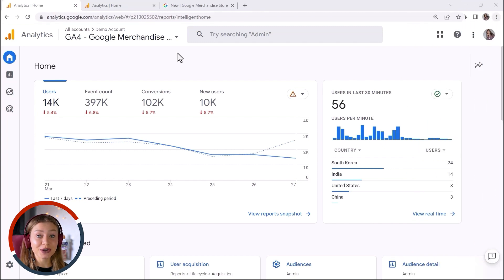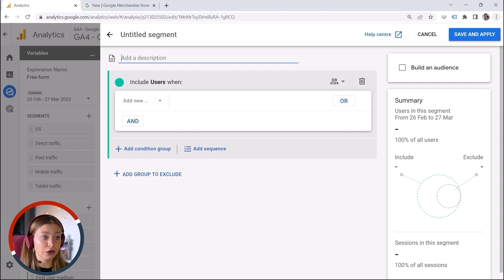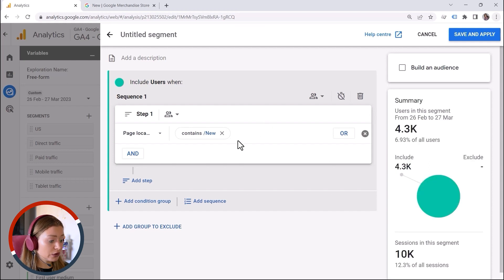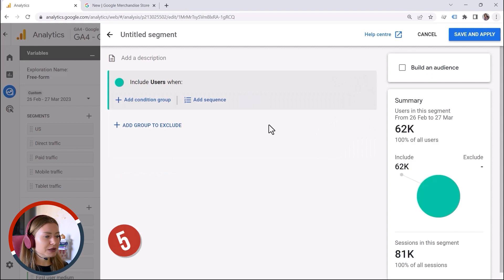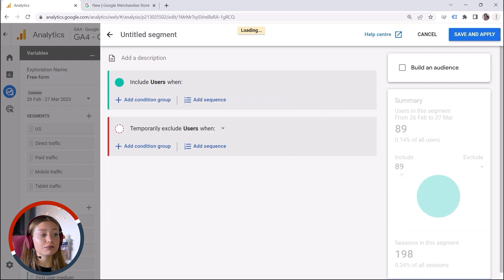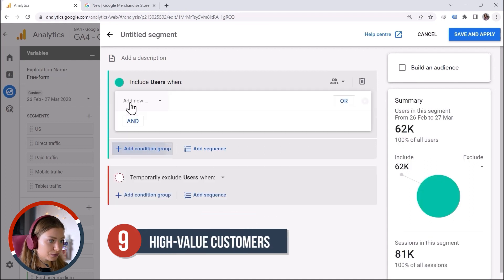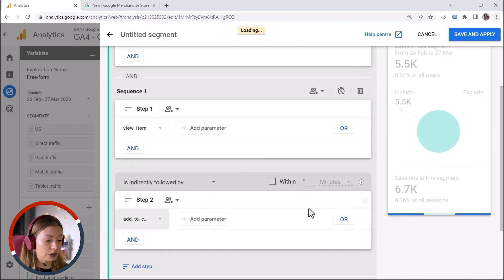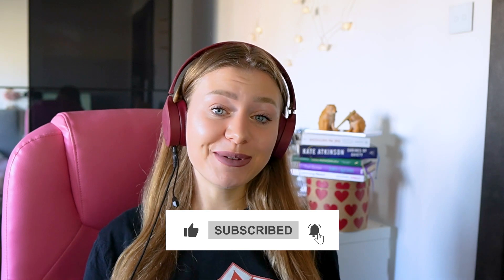Watch Me Create 13 GA4 Audiences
Unlock the power of your GA4 Audiences! Discover the secrets to building a strong audience foundation with Google Analytics 4 in order to drive more conversions, boost engagement, and grow your business. In this video, Sofiia will be your guide to creating 13 audiences that could give you some ideas for your business and thus help you improve your marketing strategy.

We'd love to hear from you! What audiences have you created in GA4? Share your insights in the comments below. Let’s have a knowledge-sharing session together :)

👍  FOLLOW US 👍

OUTLINE

00:00 - Introduction
00:21 - What are Audiences?
00:41 - 2 Ways to Create GA4 Audiences
01:38 - Segments vs Audiences
02:58 - Audience Based on Demographic Features
04:48 - Audience Based on Engagements
06:42 - Audience Based on Current Customers
07:23 - Audience Based on Product Interests
08:19 - Audience Based on Immediate Purchase Intentions
09:17 - Audience Based on Customers’ Reengagement
11:04 - Audience Based on Customers’ Churn Probability
12:32 - Audience Based on Customers’ Purchase Probability
13:30 - Audience Based on High-Value Customers
14:14 - Audience Based on Visitors’ Interests
15:25 - Audience Based on Users’ Steps in a Funnel Using Specific Device
16:30 - Audience Based on Bouncers
17:34 - Audience Based on Converted Users From a Specific Source
18:30 - Knowledge Sharing